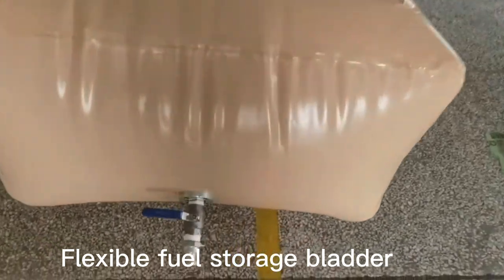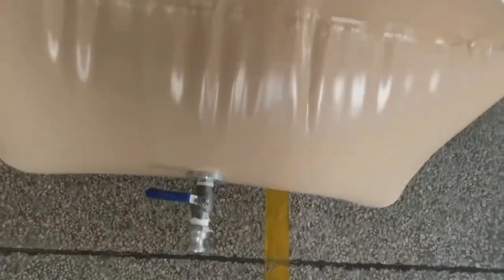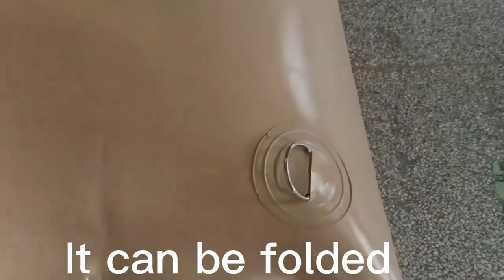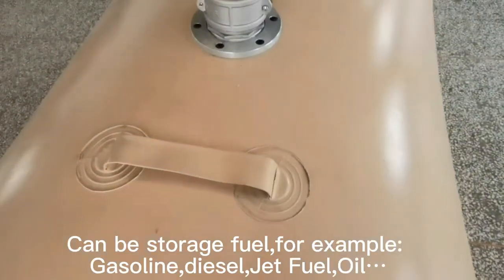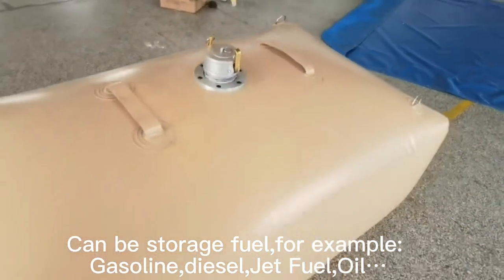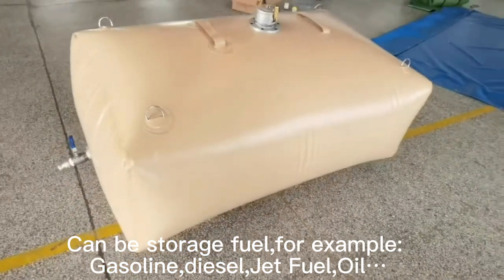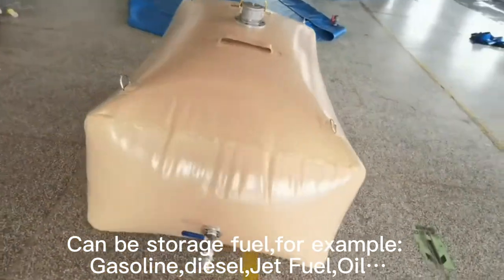Factory custom-made Fuel storage bladder flexible fuel tank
Flexible and software Fuel Storage Flexitank Bladder is one kind of flexible fuel container, which is mainly used for temporary and long-term storage of gasoline, diesel, jet fuel, avgas, aviation kerosine,jetA1,and so on.
Many customers use it for private jets, outdoor vehicles,ships, yachts, etc. Other expedition aircraft clubs and air force are like it too, and think it is awesome choice.